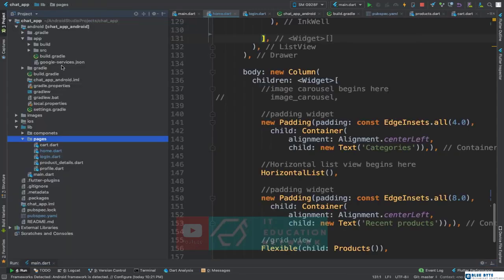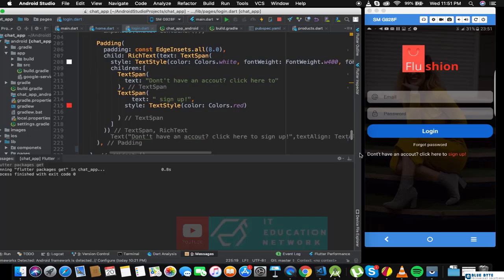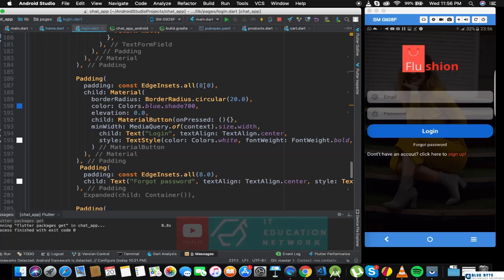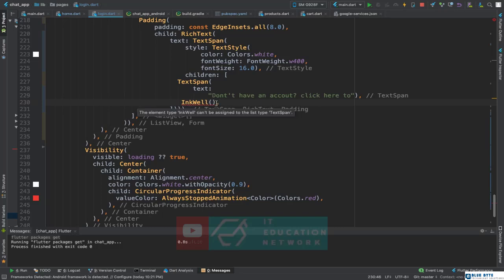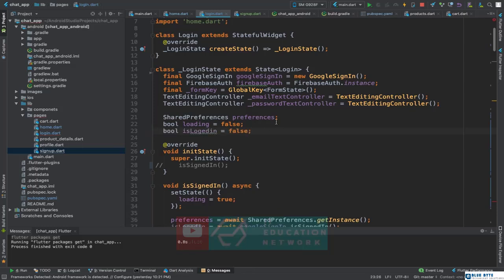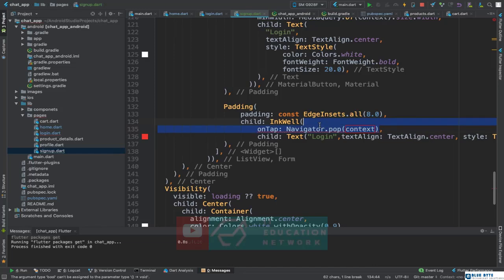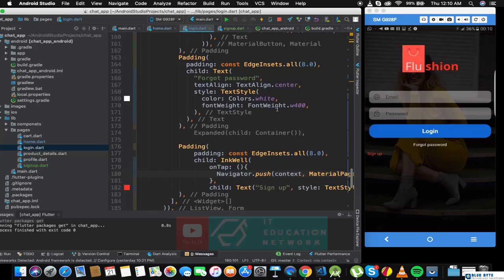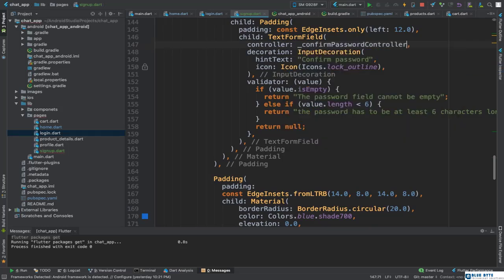E-commerce Mobile App Using Flutter - 31 - Register screen Part - 1